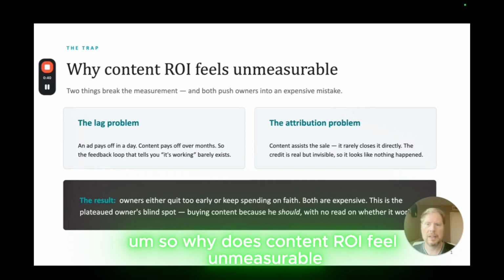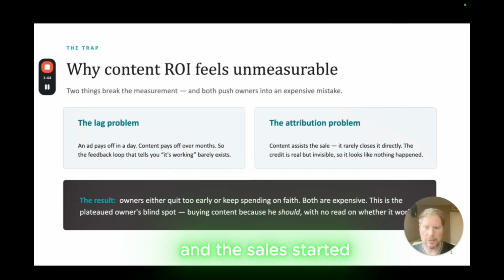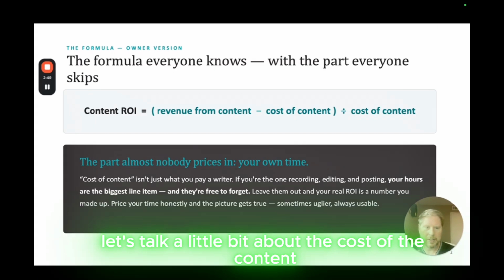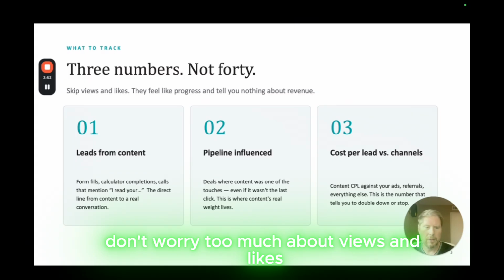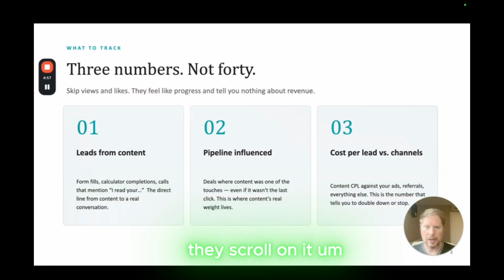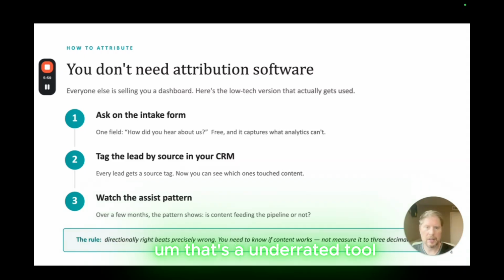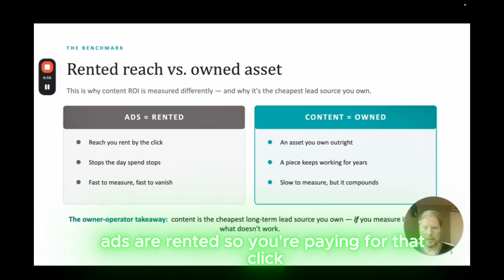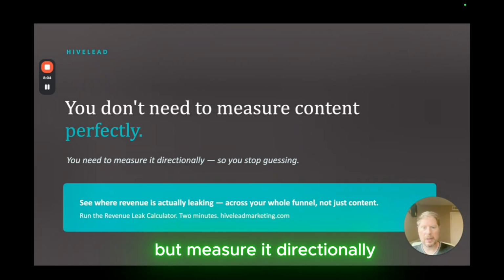How to Measure Content Marketing ROI Without a Dashboard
Most owners spending money on content have no idea if it's working — and it's not because they're lazy. It's because content ROI doesn't show up the way ad ROI does. It lags, it assists the sale instead of closing it, and so most people either quit too early or keep spending on faith. Both are expensive.

This video is the practical, owner-operator version of measuring content ROI — no complicated dashboard, no marketing degree, no paying someone thousands of dollars to build attribution you can't read.

What's covered:

Why content ROI feels unmeasurable — the lag problem and the attribution problem
The ROI formula, and the cost almost every owner forgets to count: your own time
The three things actually worth tracking (and why views and likes aren't on the list)
How to attribute leads without fancy software — the intake-form question, CRM source tags, and watching the assist pattern
Why content is a lower-tech tracking job than ads — and how an email list turns rented traffic into an asset you own for years
Rented reach vs. owned asset: why content is the cheapest long-term lead source you can build

Tools mentioned: CRM, Google Analytics, call tracking, Microsoft Clarity, UTM parameters.

The takeaway: you don't need to measure content perfectly. You need to measure it directionally — enough to know what's working and kill what isn't.

Want to see where revenue is leaking across your whole funnel, not just your content? Run the Revenue Leak Calculator — it takes about two minutes and you keep the findings either way: hiveleadmarketing.com

If you're a plateaued owner-operator trying to grow without adding to your own plate, that's exactly who this channel is for.

CHAPTERS

0:00 The mistake that makes content ROI feel impossible
0:33 Two reasons content ROI feels unmeasurable
2:00 The ROI formula — and the cost you're forgetting
2:50 Why your own time is the hidden cost of content
3:40 The three numbers actually worth tracking
6:00 How to attribute leads without fancy software
7:30 Rented reach vs. owned asset
9:00 The wrap-up: measure directionally, not perfectly